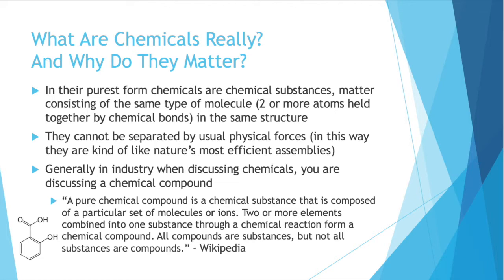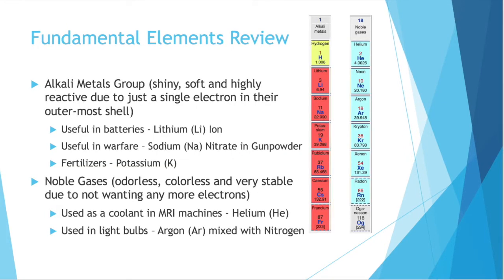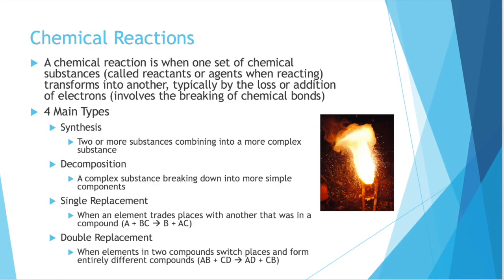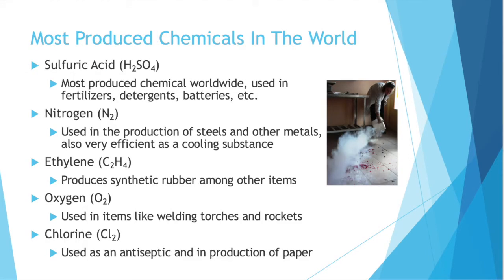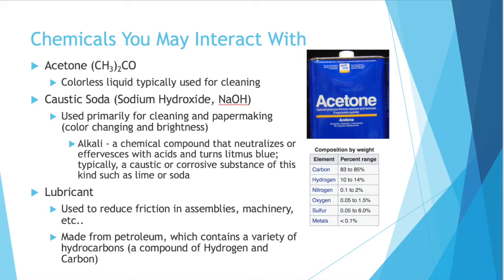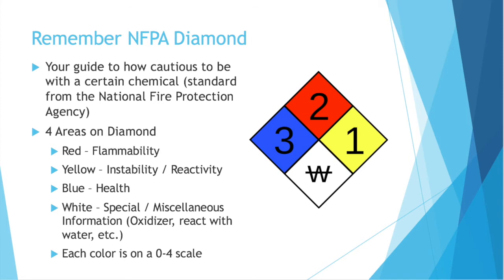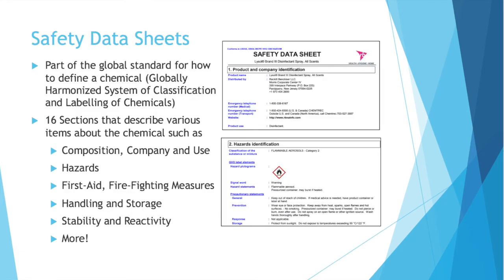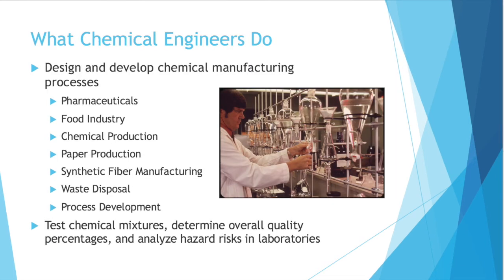Beginning Engineers: Chemicals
They are used in every manufacturing process in some way or another. You probably learned about them in your primary education, but what are chemicals? Why are they important?